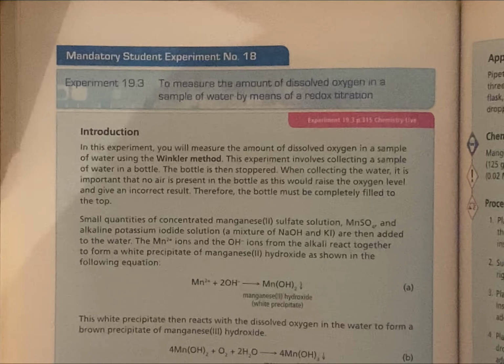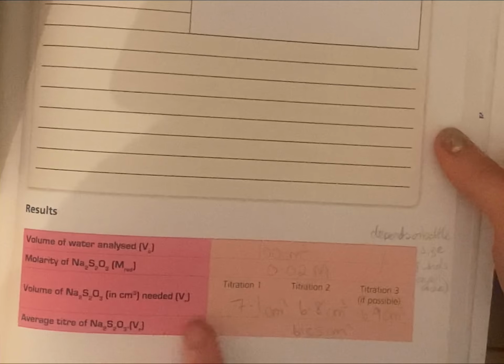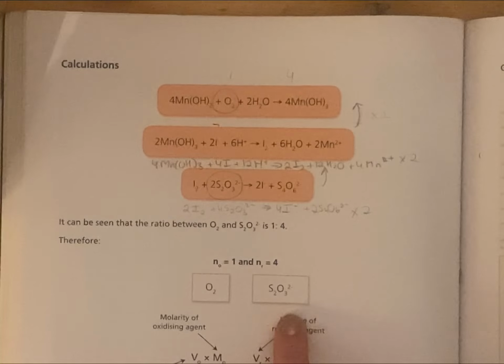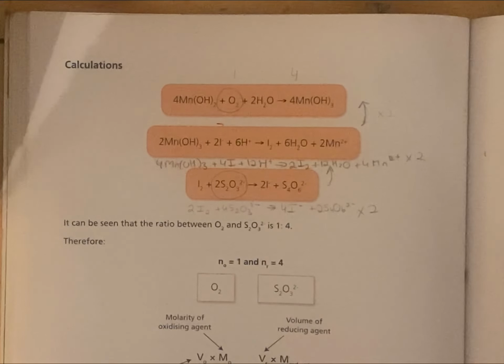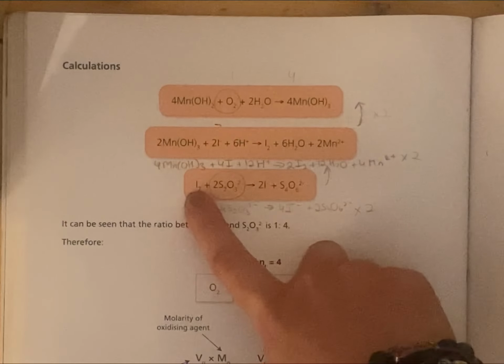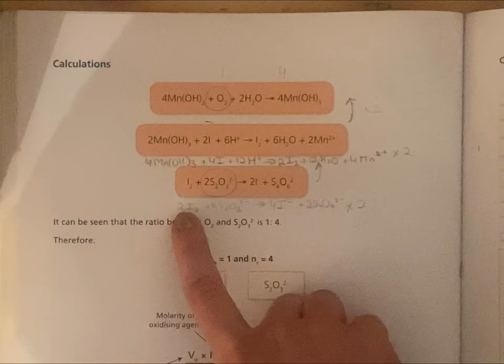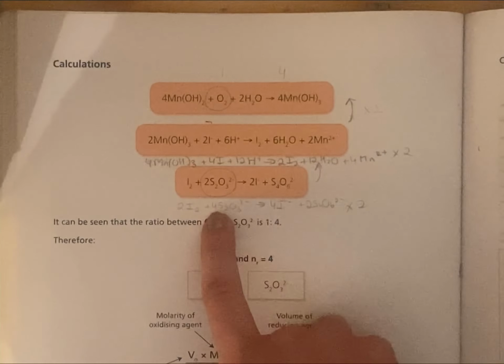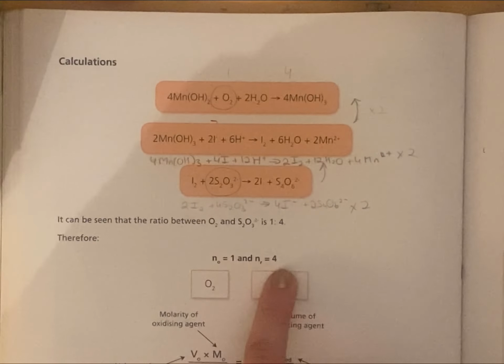Exp 18: To measure the amount of dissolved oxygen in ppm of a water sample using a redox titration